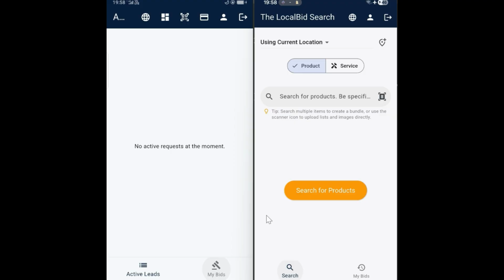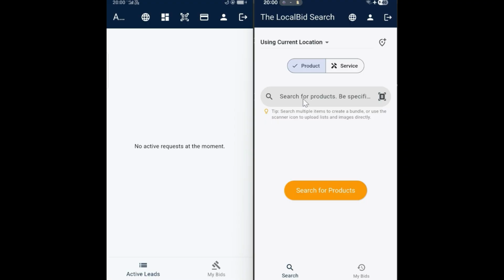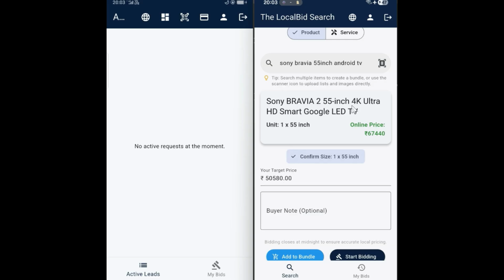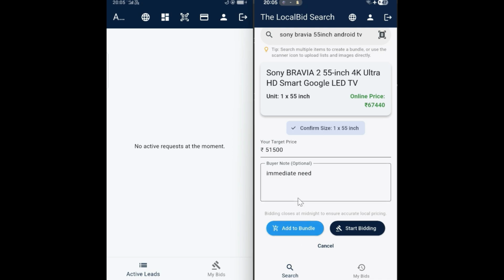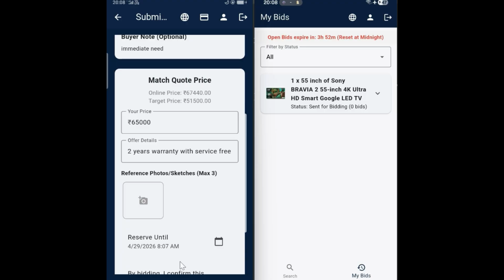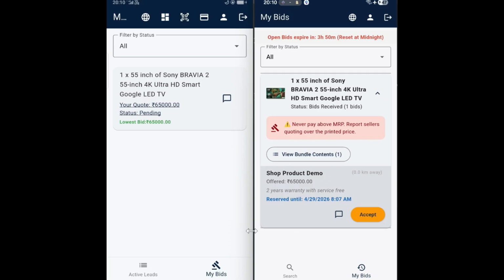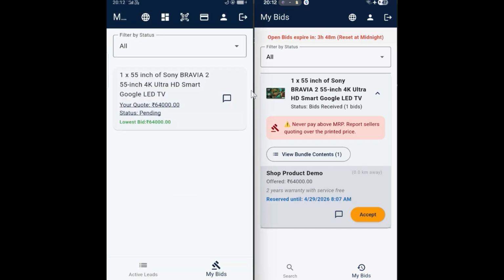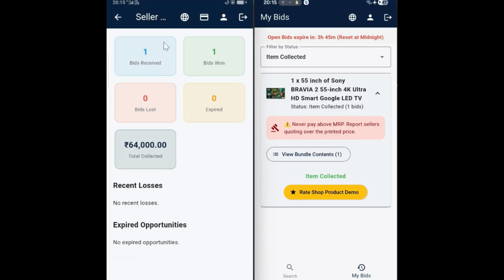LocalBid end to end transaction demo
This video shows how LocalBid works by showcasing an end to end transaction for both buyers & sellers